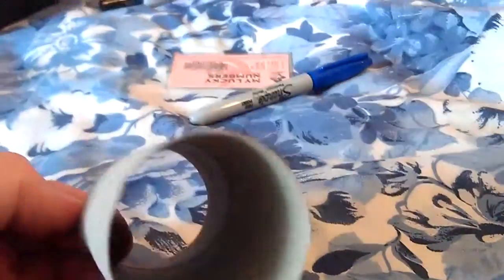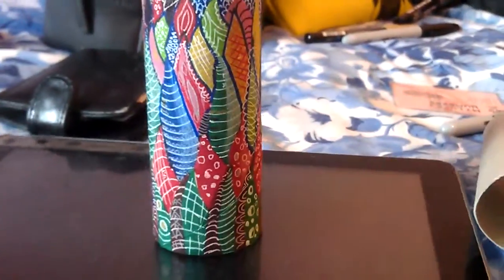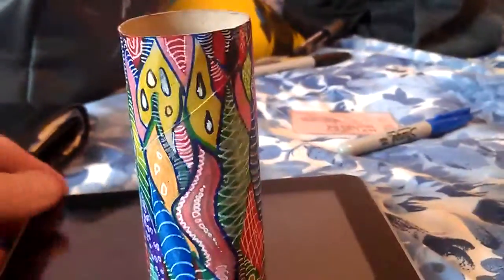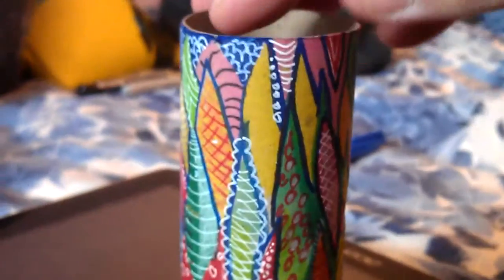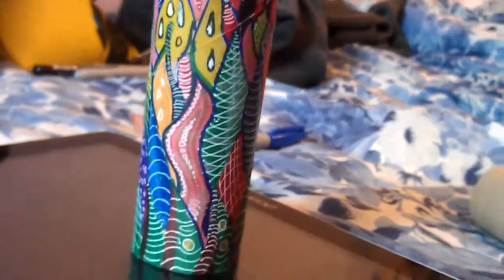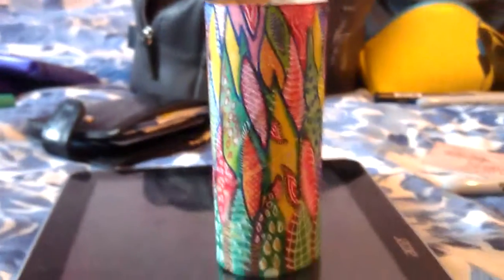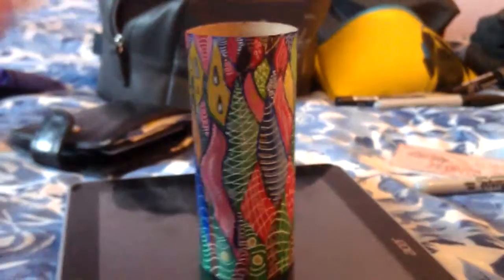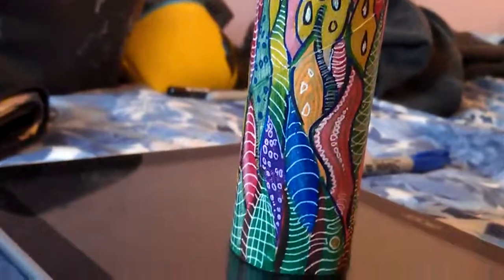Drawing patterns on a toilet roll :-)